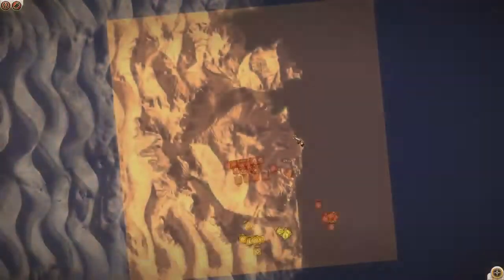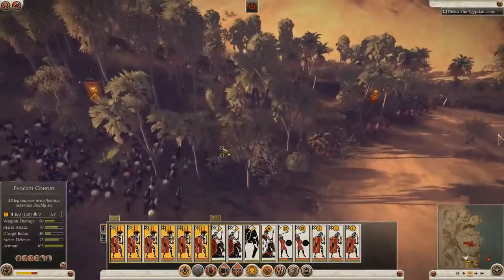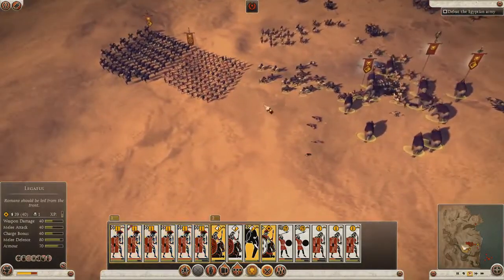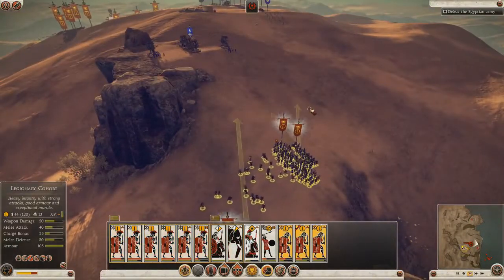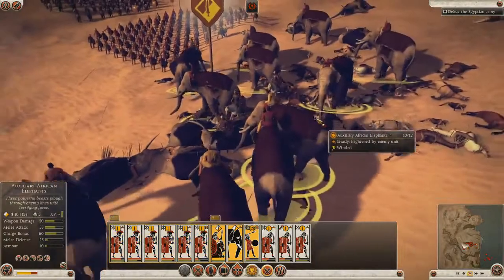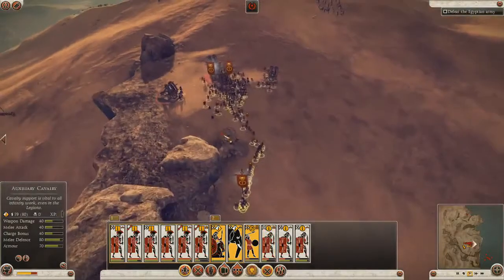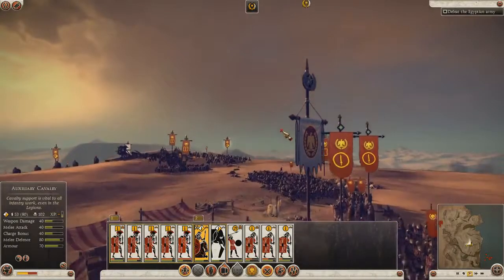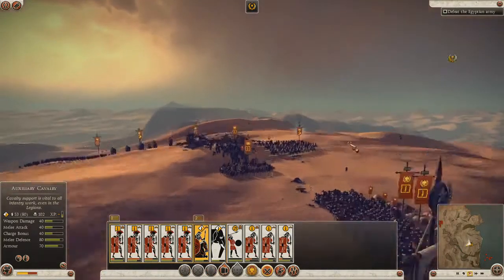Total War: Rome 2 - Battle of the Nile - Roman Version (Developer Video)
I own no rights to this but merely want to display the content of the upcoming game!